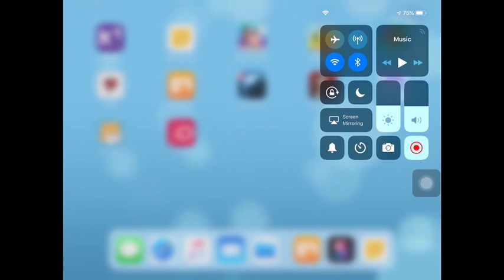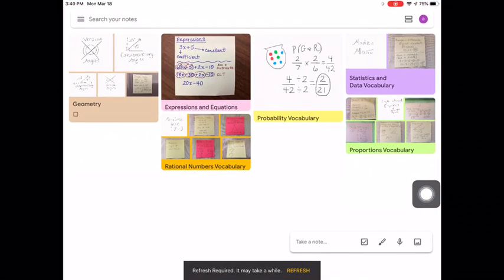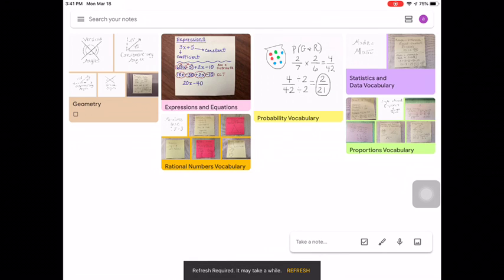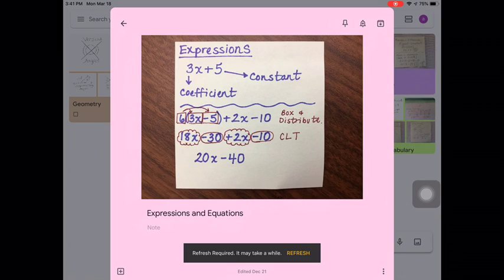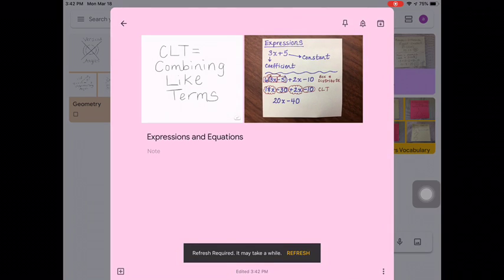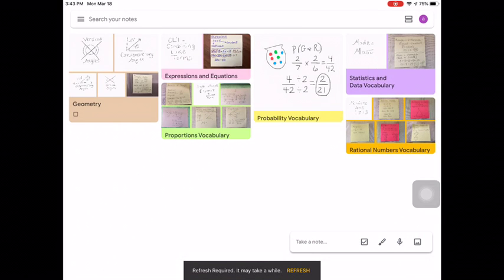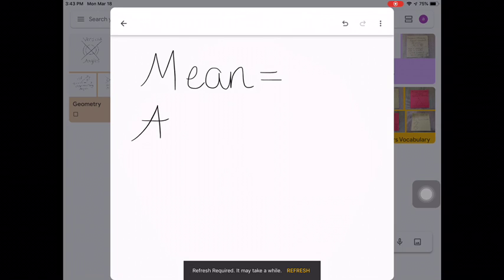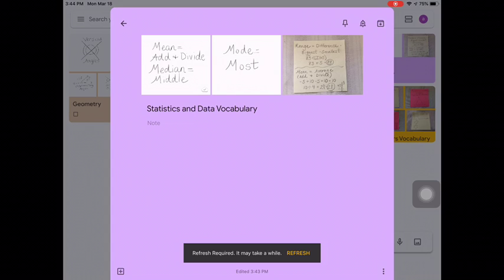Google Keep Video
This video will help you learn how to use the Google Keep App to create a Study File for EOG Prep.